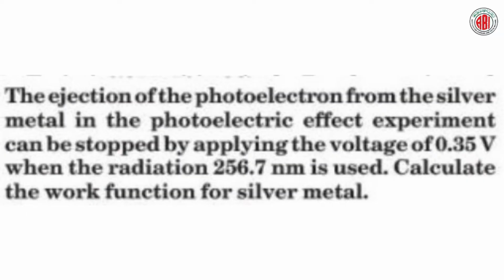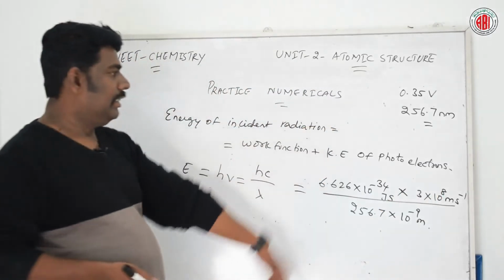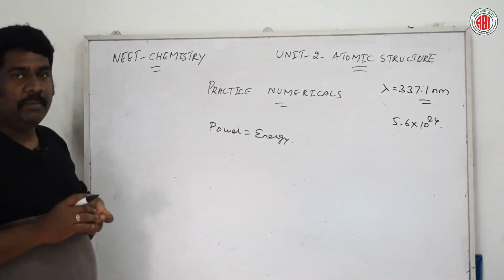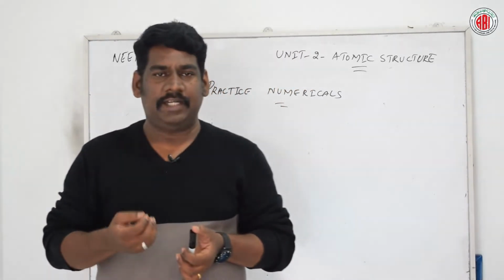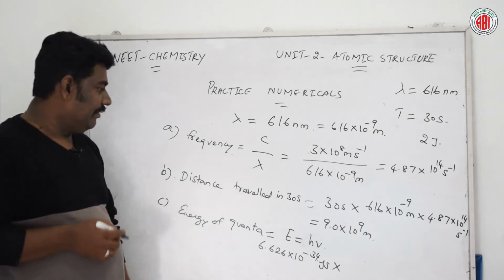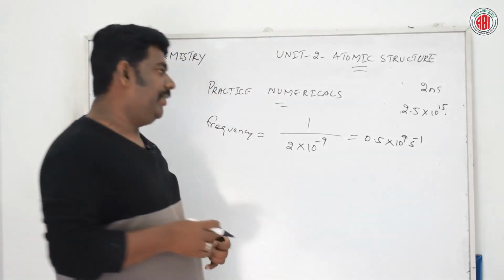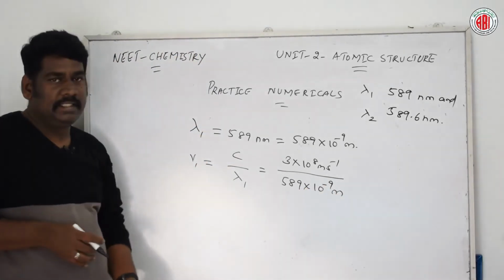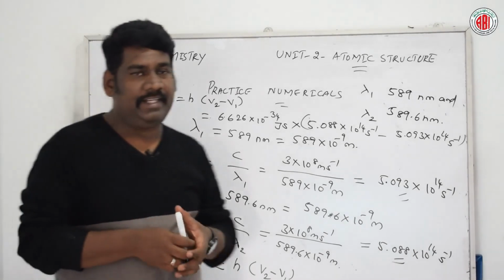NEET_Chemistry_Unit 02_Part 02_Atomic Structure (Exemplar)